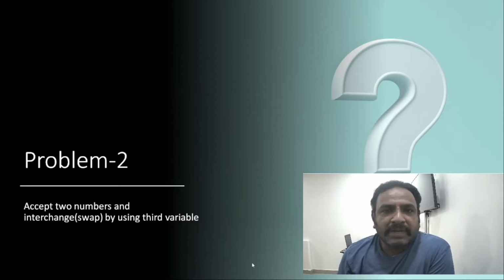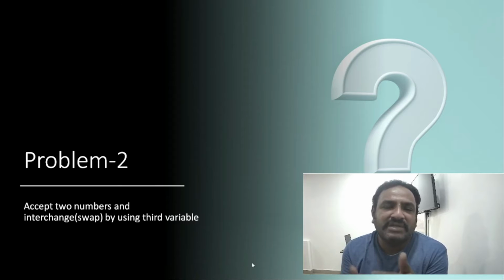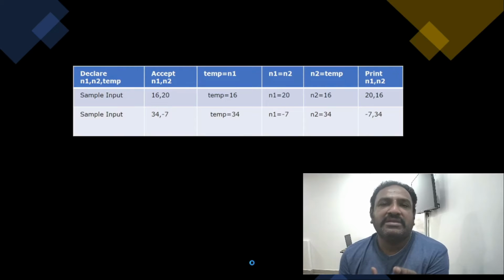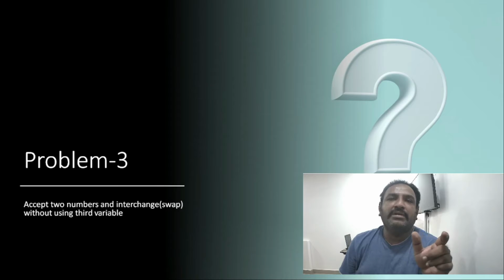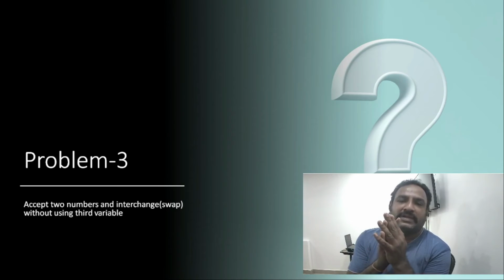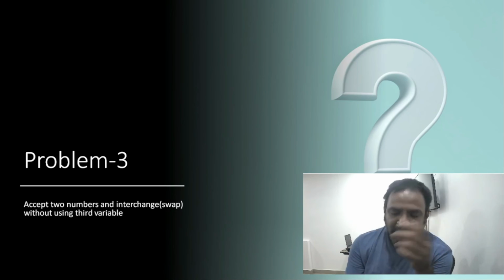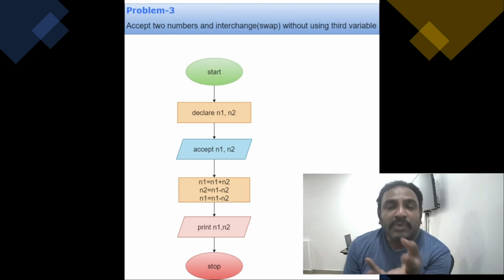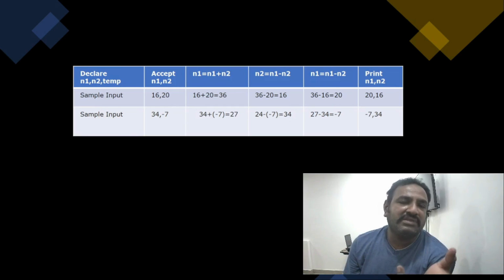Problem -2&3 Accept 2 numbers and swap | Learn Logic | Phanindra Oruganti |THE SUN TECHNOLOGIES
How to interchange two numbers by using third variable (Problem2) or without using third variable